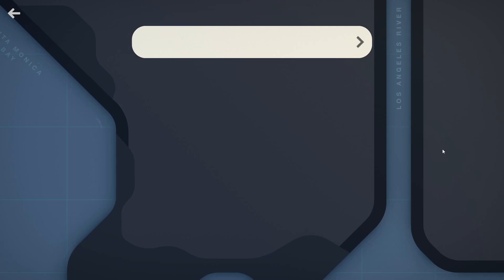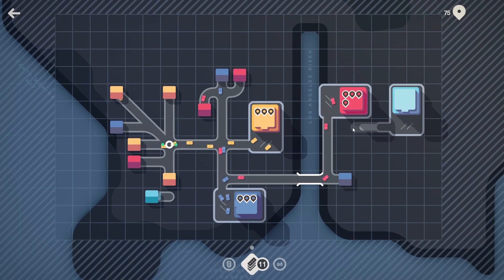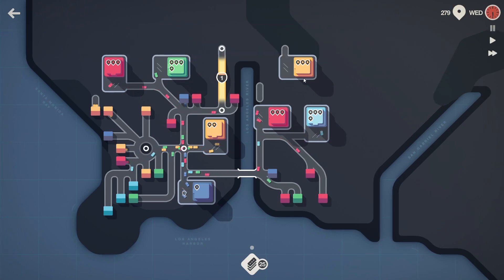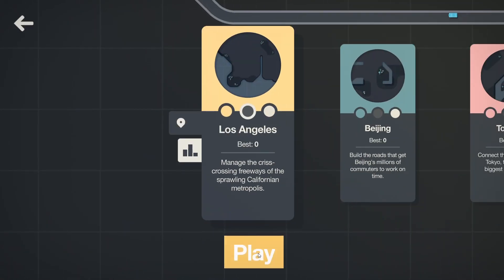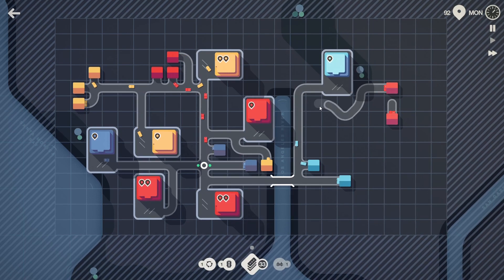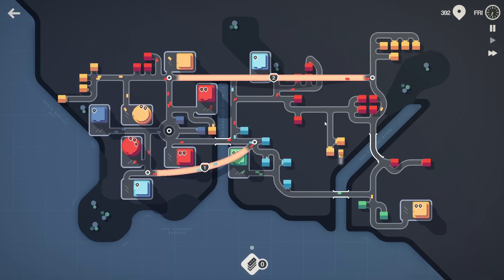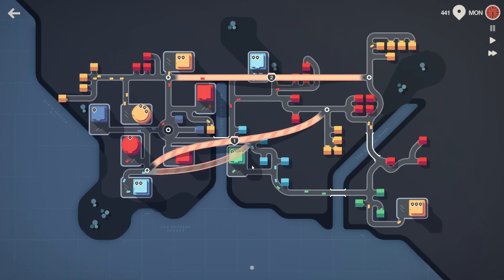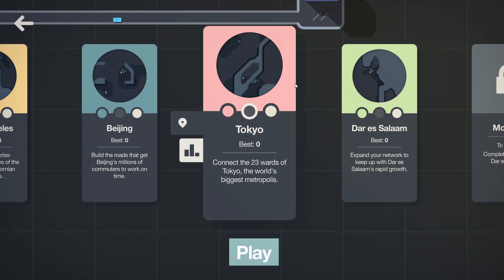Mini Motorways Part 1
A strategy game of making a city that grows and you try to grow as long as you can, also your OCD is going to kick in here!

Want to join the community and hear announcements or partake in a future video maybe? Discord is the best to do that!